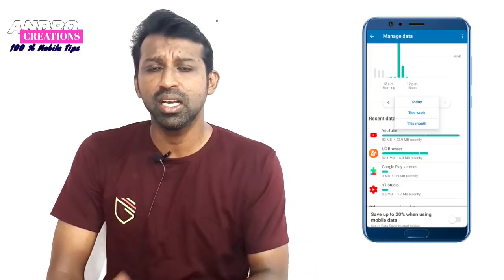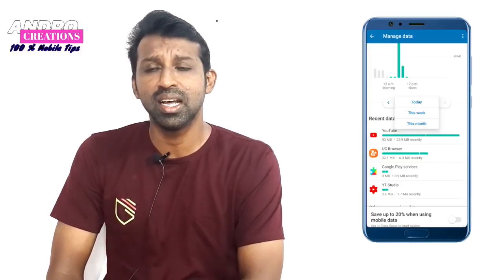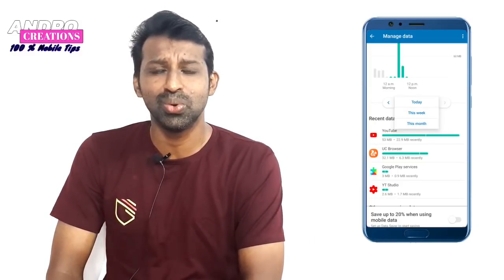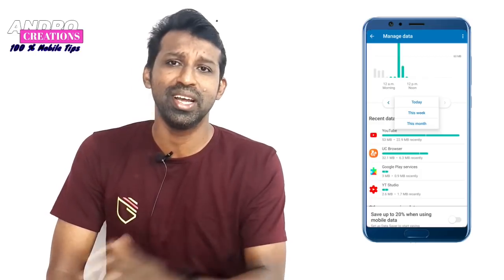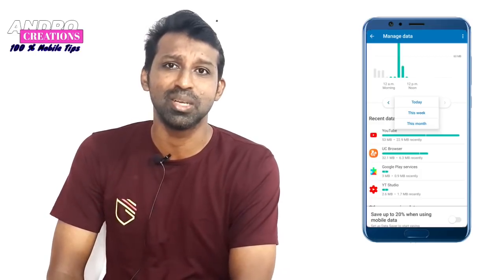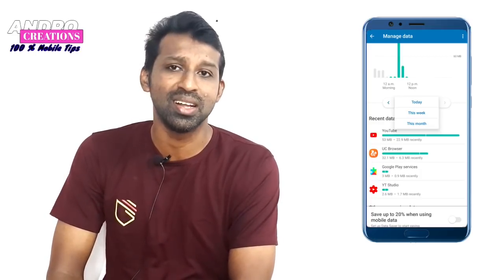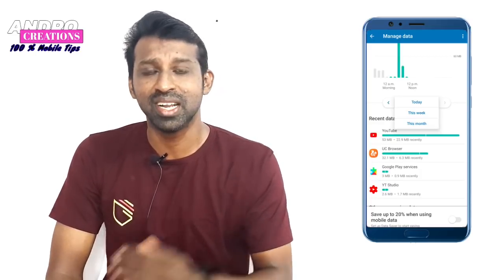How to Reduce High Internet Data Usage in mobile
This vodeo to help reduce data usage on your android mobile. here is some useful information about data usage..